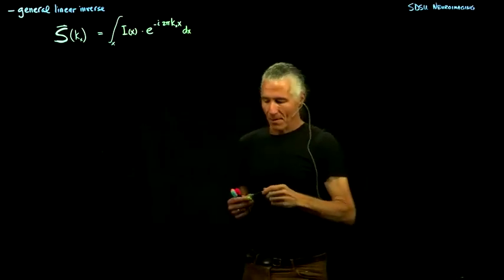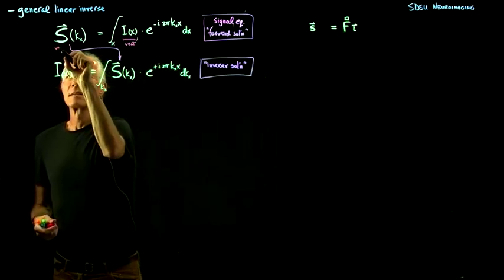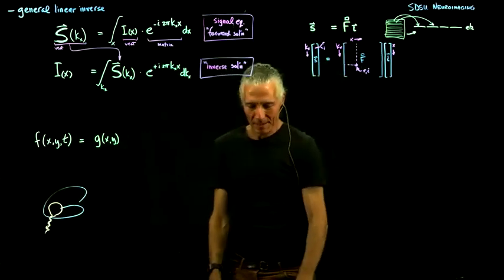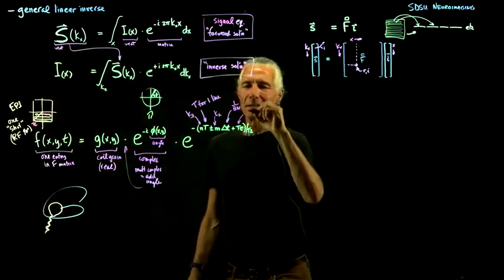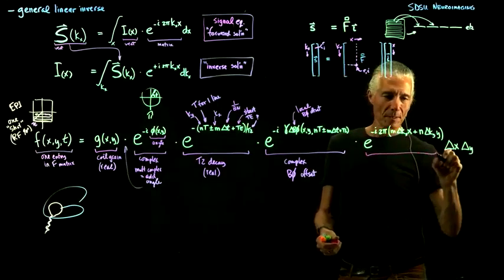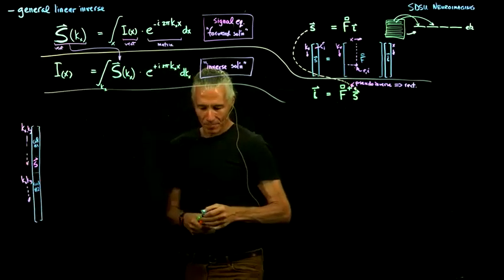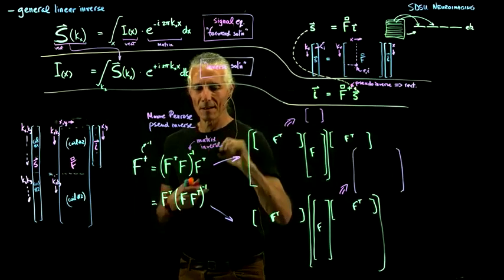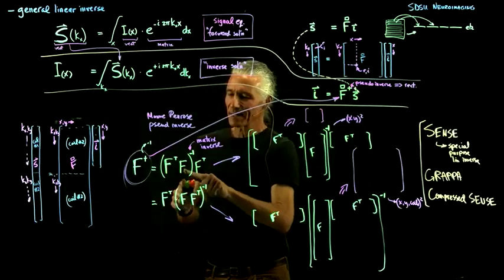26b GeneralLinearInvRecon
General Linear Inverse Reconstruction:
(how to deal with imperfectly applied phase 'stripes')        \